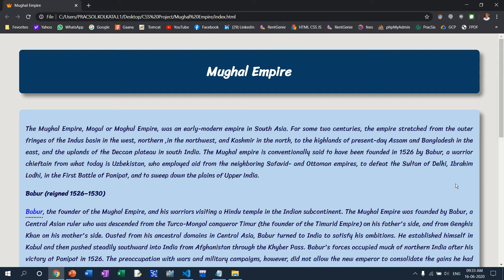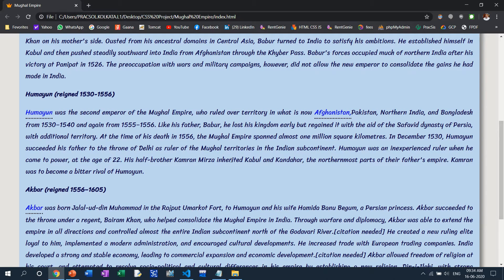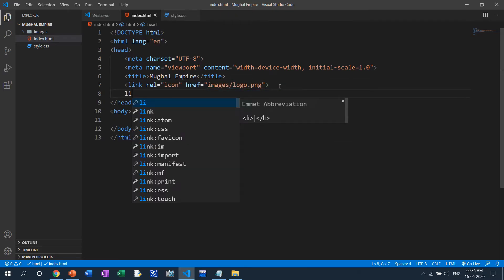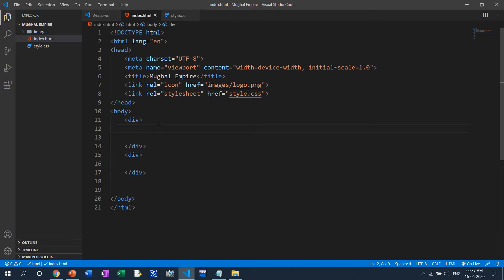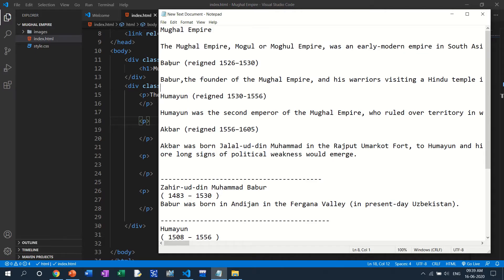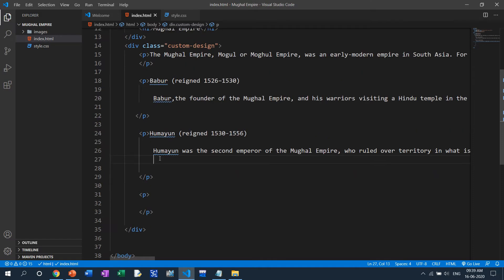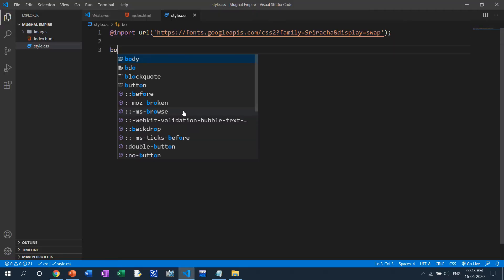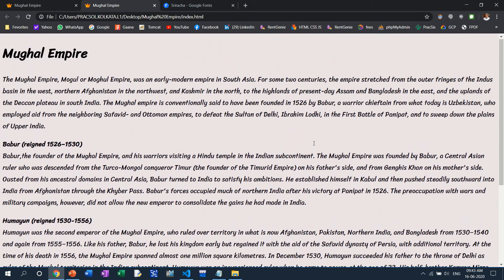CSS Part 5 (Mughal Empire Project)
This is an introduction of Cascading Style Sheet, in short CSS. CSS is a genuinely nice concept for designing beautiful, useful, understandable, operational interface over the HTML. The objective of this lecture is to bring interest and show the importance of CSS. All the following sessions of CSS is completely base on project. Each lecture / session completes a complete project. This session is under the course ‘To Become a Full Stack Developer’. This course is developed by EdCLAP